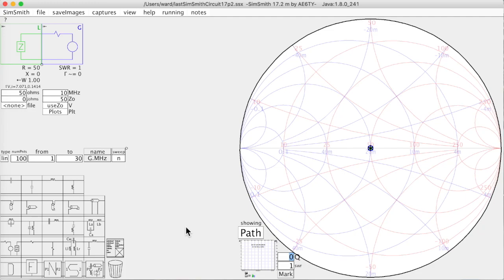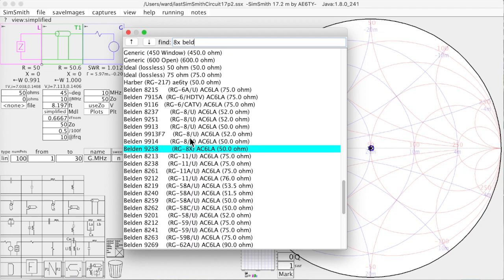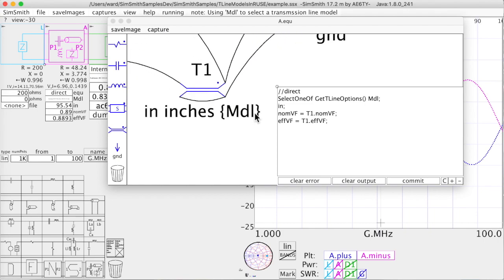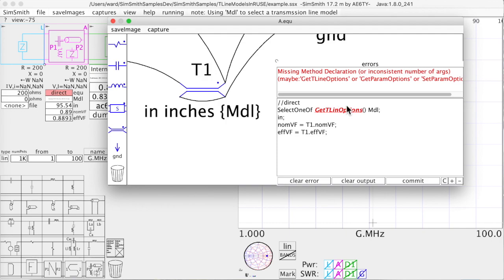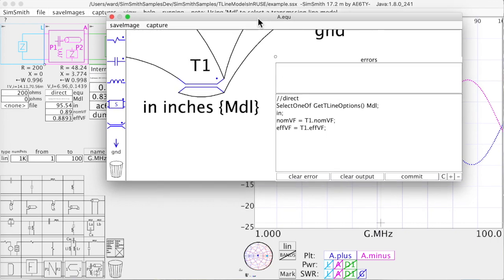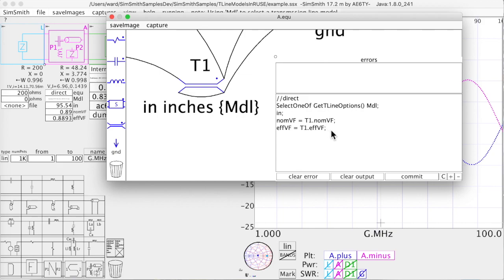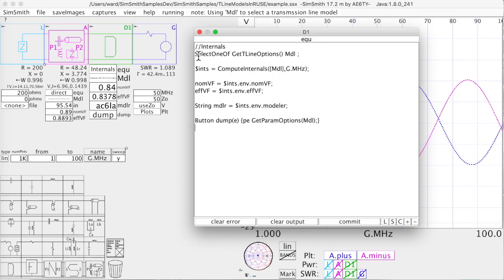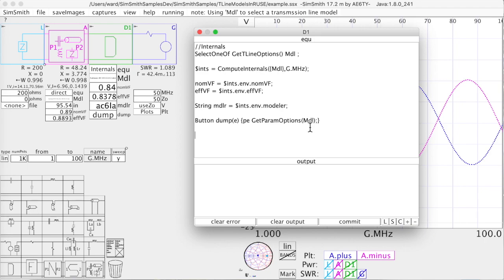Using the Transmission Line Database in RUSE Blocks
Shows how to access the built in transmission line database to specify the parameters of transmission lines in RUSE block.  Uses capabilities new to 17.2, cook 'm' to create a top level circuit parameter and use it in the RUSE circuit.